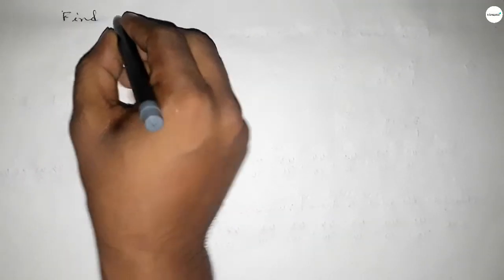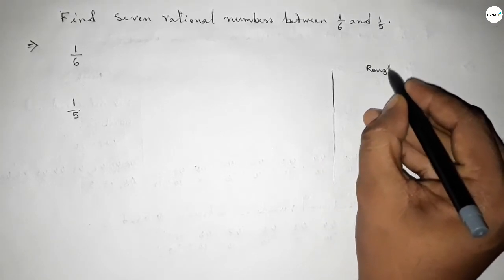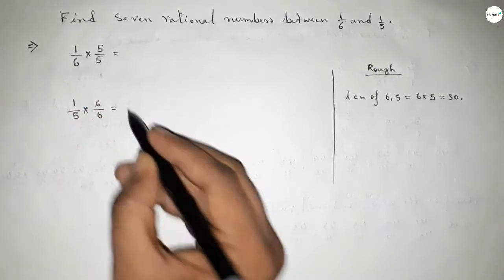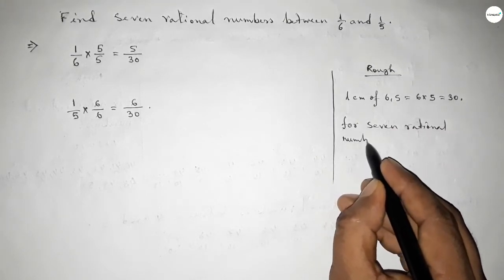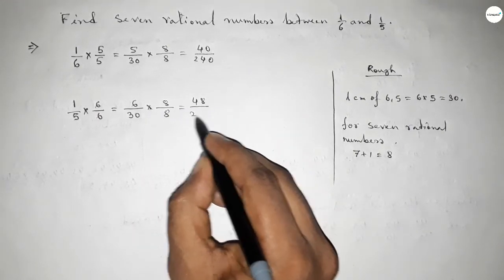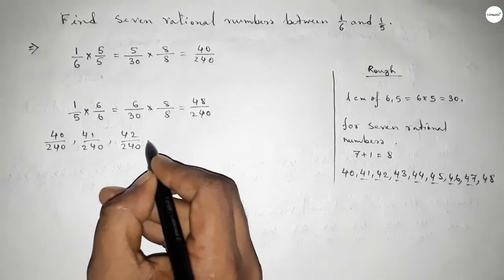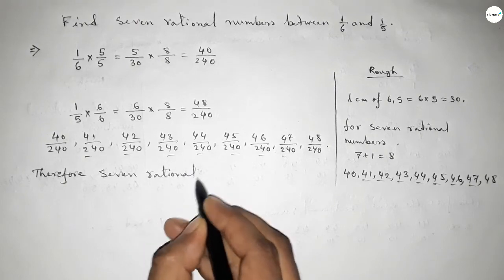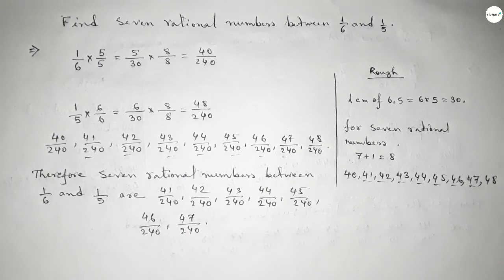How to find seven rational number between 1/6 and 1/5.shsirclasses.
In Easy Way how to find seven rational numbers between 1/6 and 1/5.Number System.